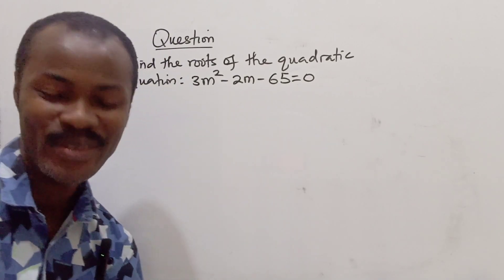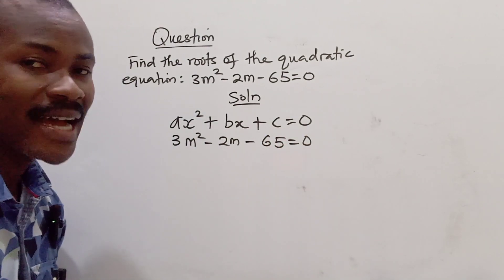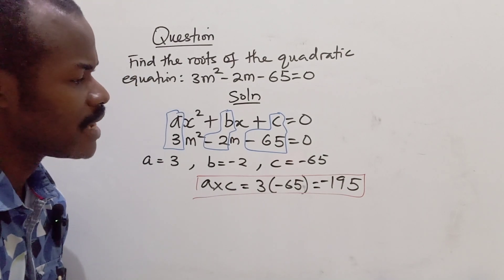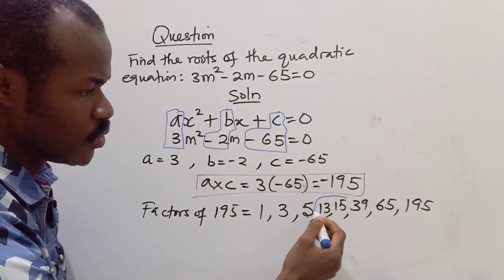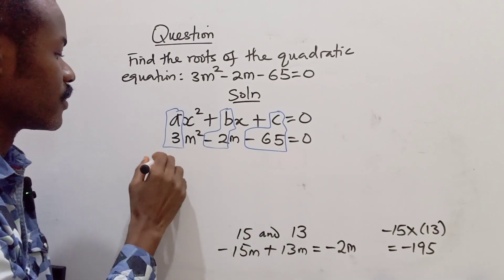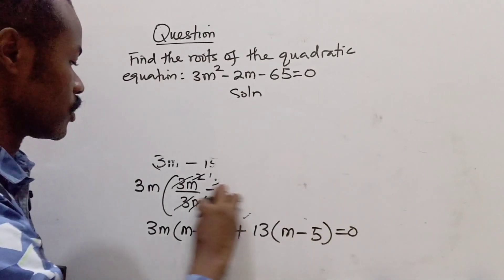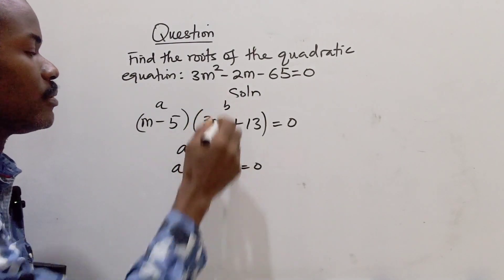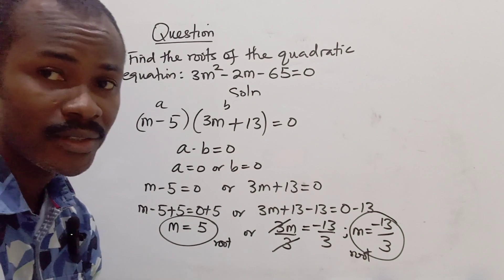EQUATION: FINDING THE ROOTS OF A QUADRATIC EQUATION